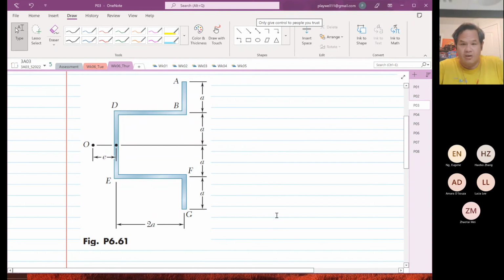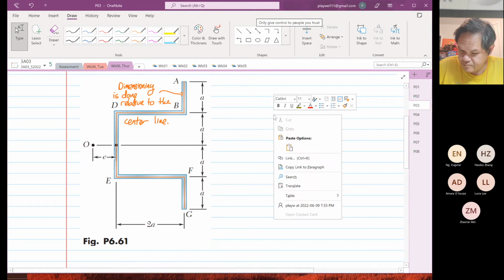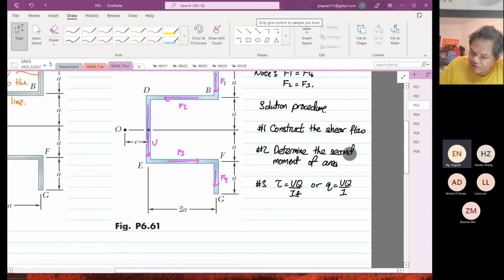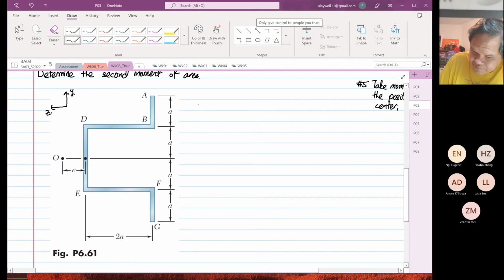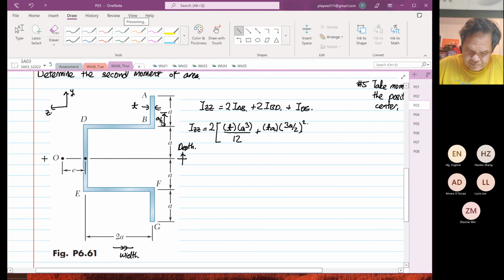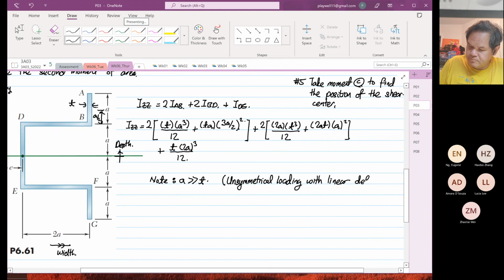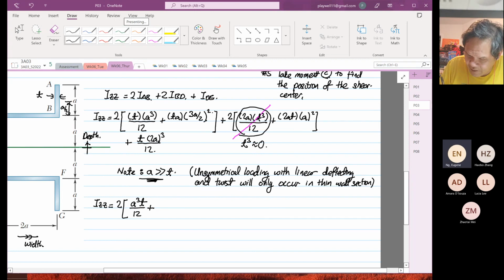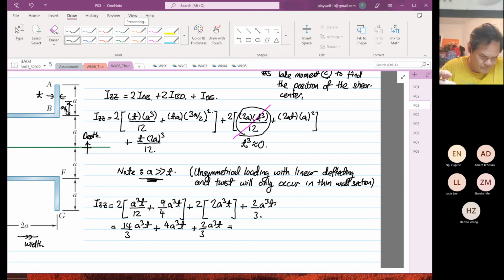Wk06 Thur Unsym Shear Thin Wall P03